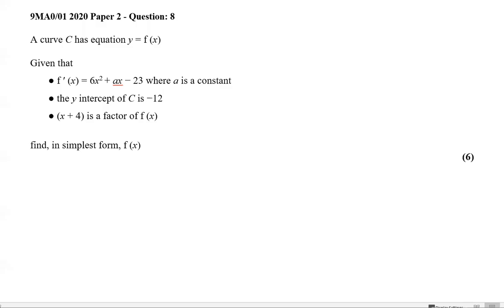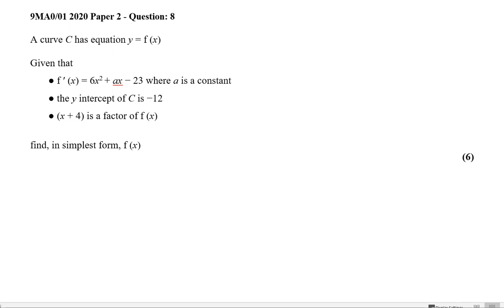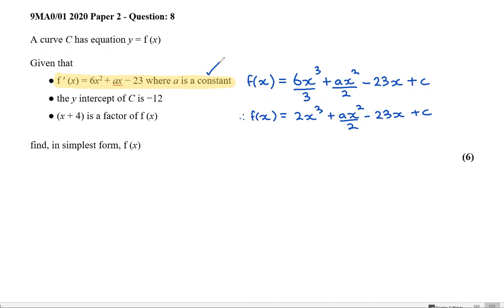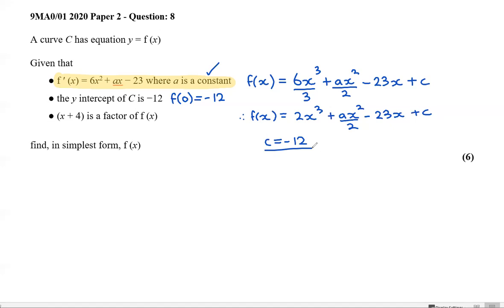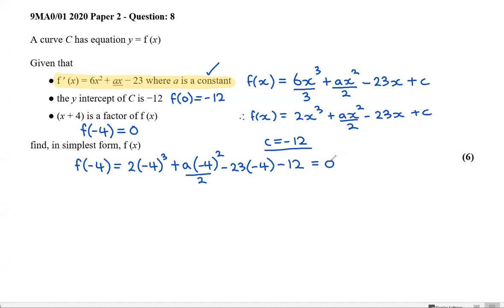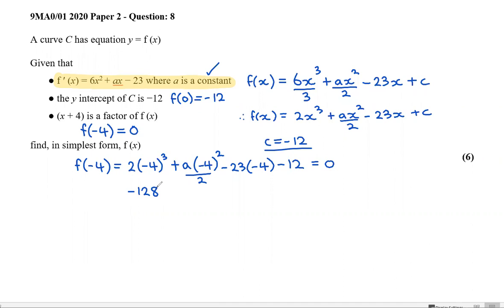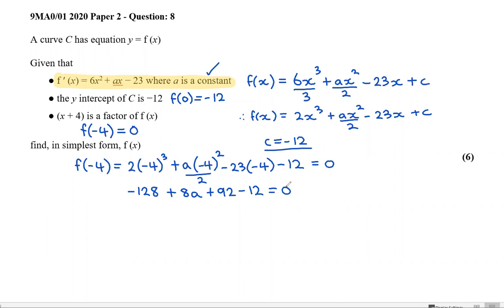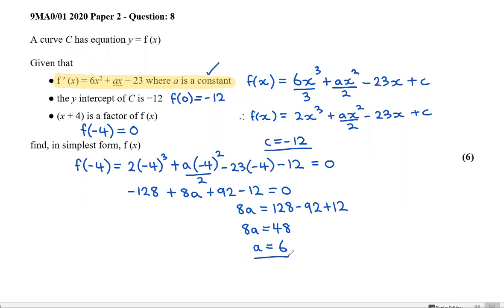Year 13 Trial Exam (PC3) Q12